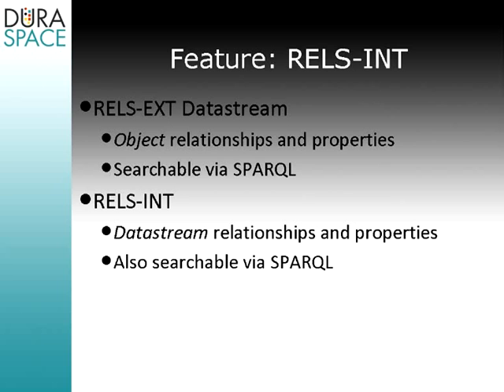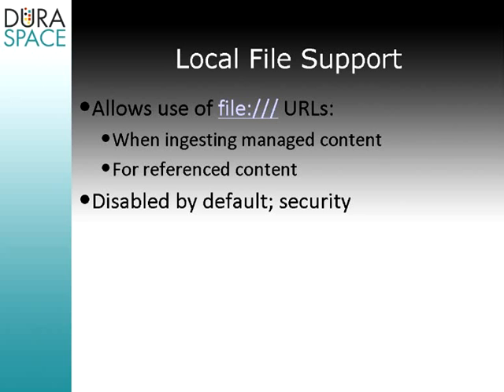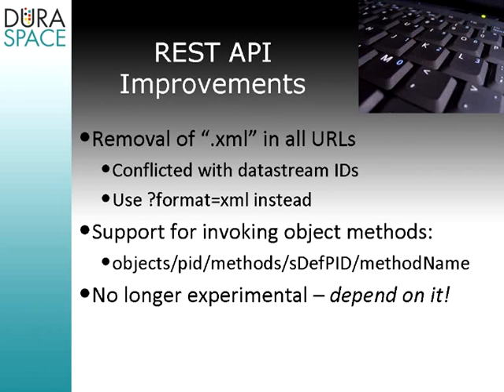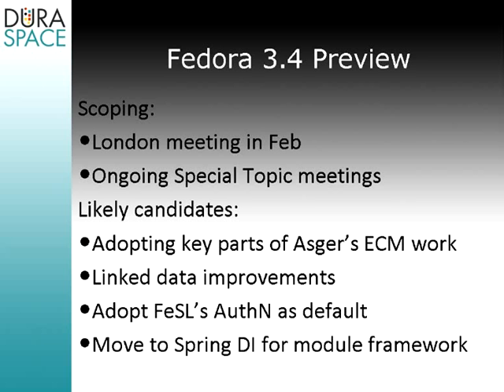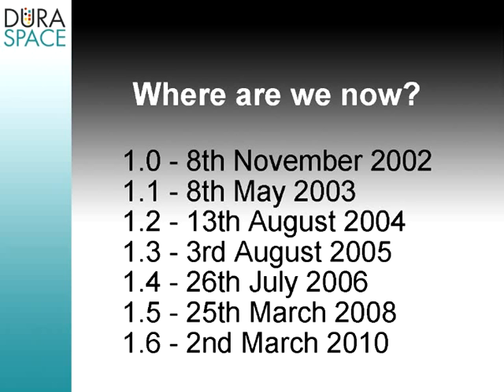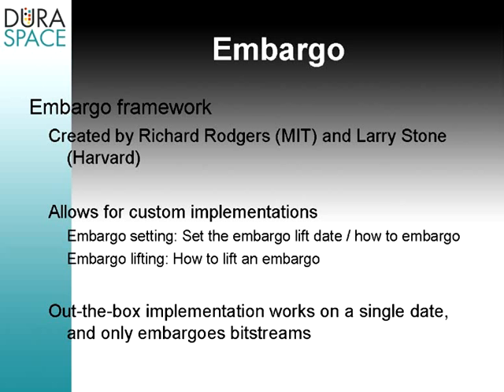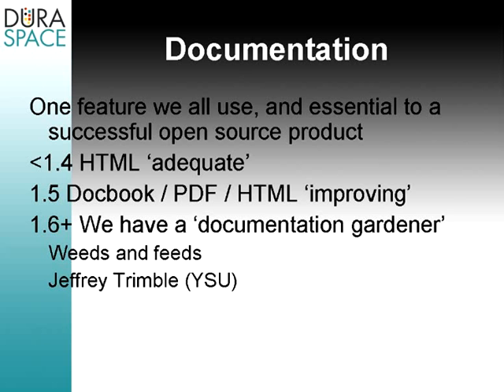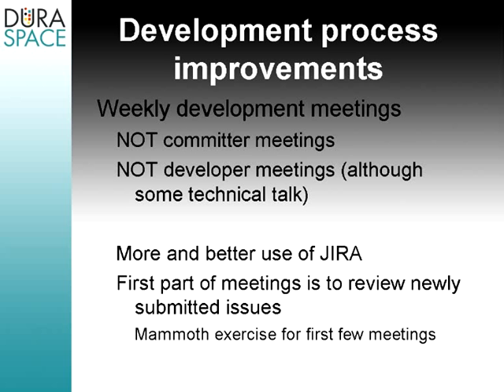What's New in Fedora 3 3 and DSpace 1 6